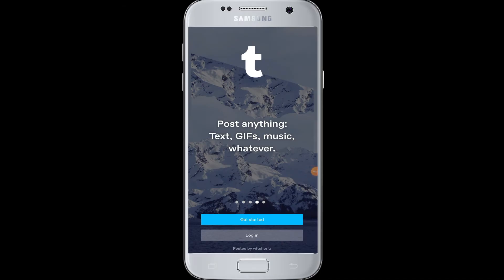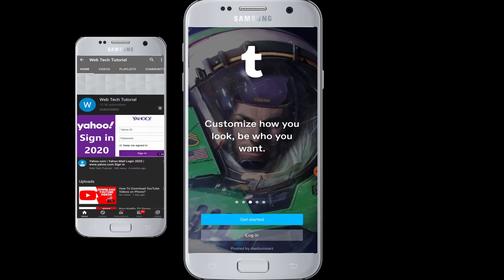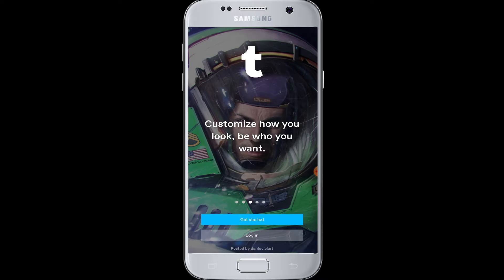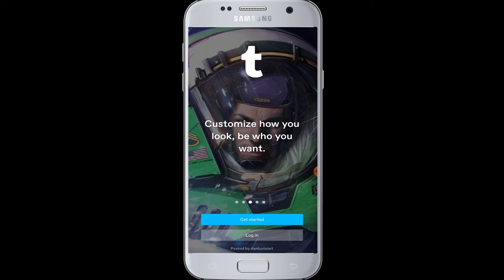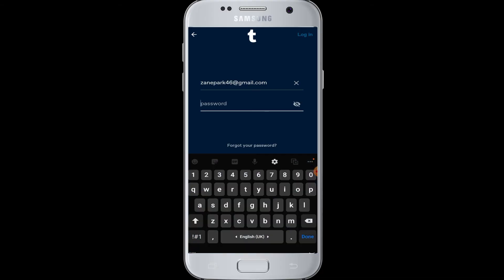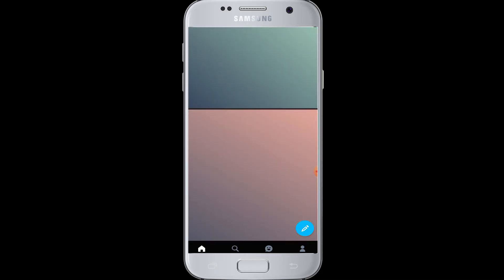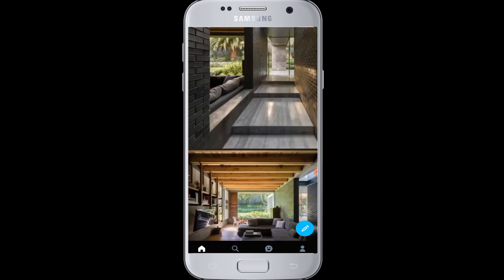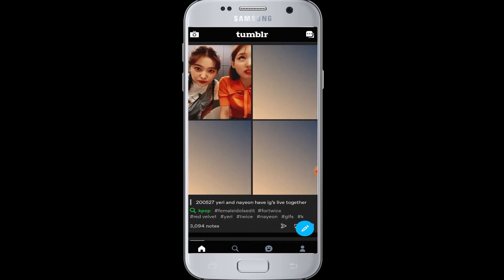Tumblr Login: Tumblr App Login Using Email 2020 Tutorial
Just follow the steps shown in the video and you'll be able to sign in to your Tumblr account easily.